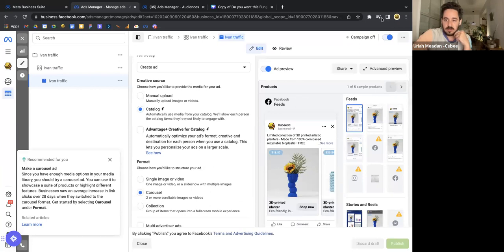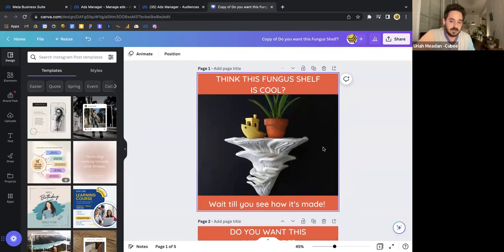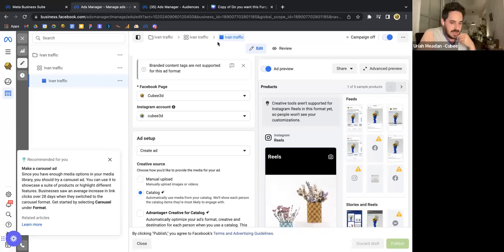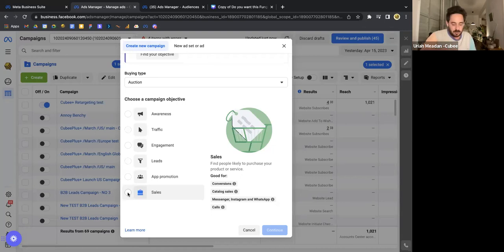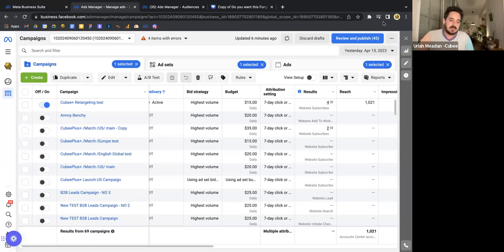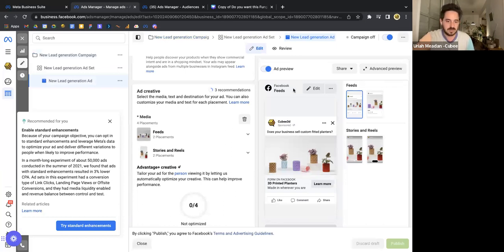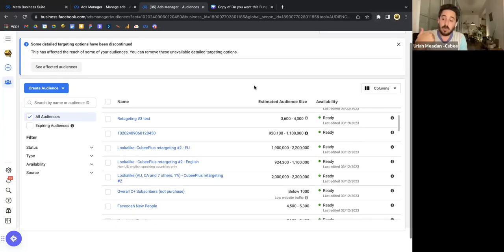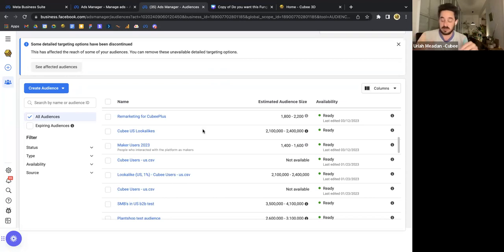CubeePlus+ Webinar - Facebook Ad's Part 2 - Uriah Meadan Cubee CEO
In this recorded lecture, Uriah Meadan, CEO of Cubee, shares his expertise on using Facebook ads to promote your 3D printing business. Whether you're a beginner or need a refresher, Uriah's tips will help you get started with Facebook ads.

Uriah covers the basics of setting up your ad account, creating campaigns, targeting your ideal audience, and optimizing for ROI. If you're looking to start promoting your 3D printing business on Facebook/Instagram, this video is a great place to begin.